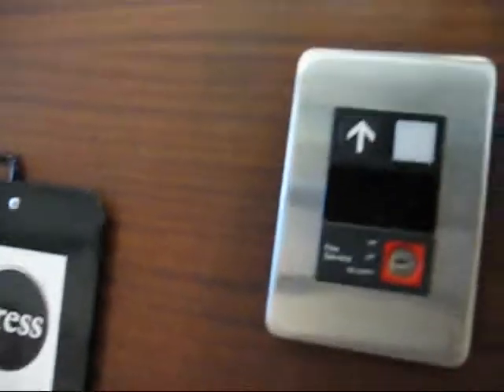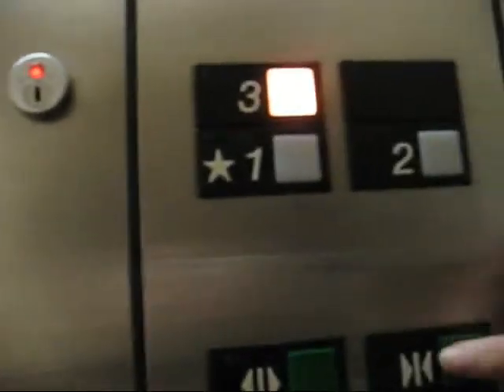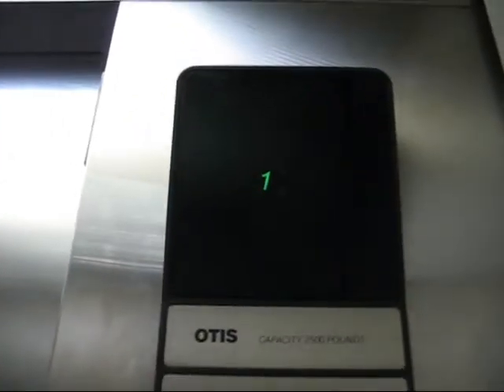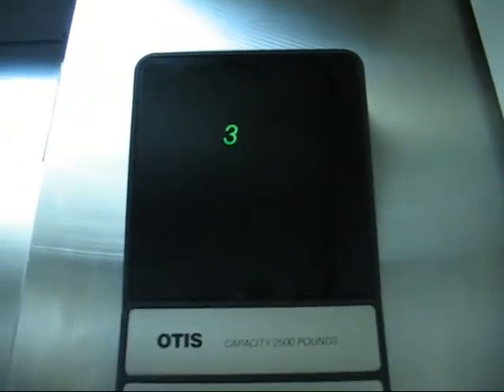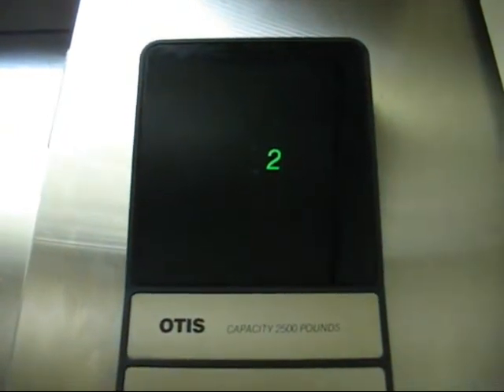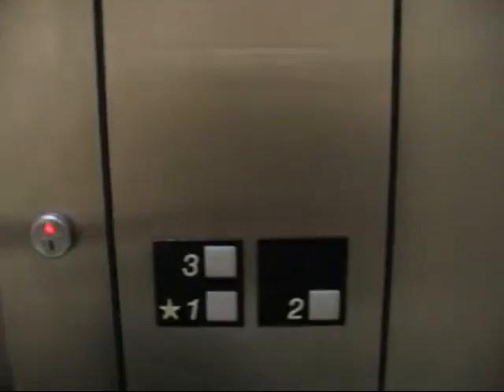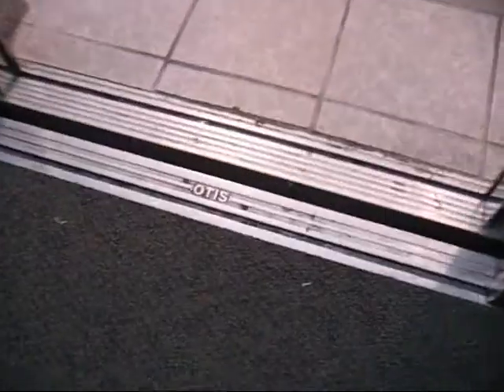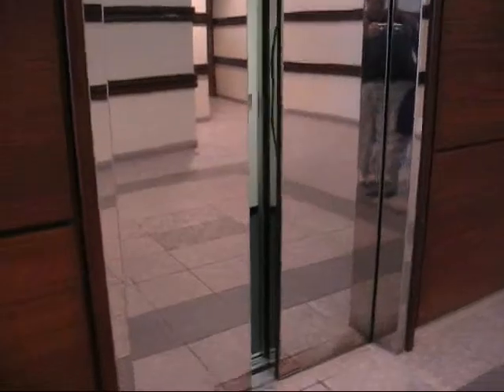Nice Otis Hydraulic elevators at 1103 Stewart Ave Garden City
These are pretty nice, esp the landing doors. This is the building where WLIR 92.7 and WXXP 105.3 once had their studios. WLIR was sold and WXXP (now WDRE) still Party 105.3 originates out of a Ronkonkoma studio.
The Morey Organization (which owns the stations) still has offices here. I'm still quite pissed at what happened to WLIR 92.7.  Another example of how the greed for money ruined a great radio station. Rest assured if I was in charge of the Morey Org I never would've sold WLIR.